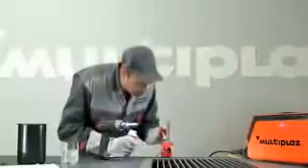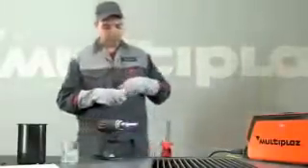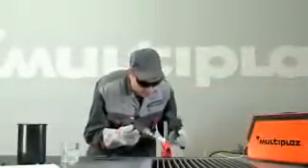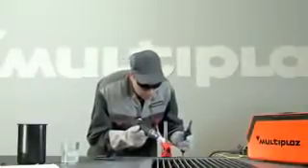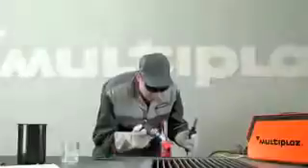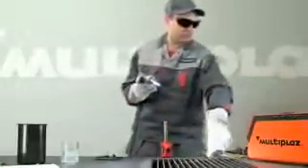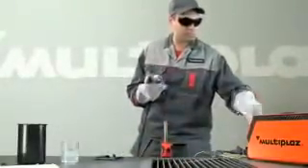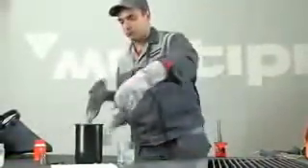mua bán máy hàn cắt gió đá được thế bằng máy multiplaz chống cháy nổ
9.
Chuyên cung cấp dòng máy hàn cắt đa năng Multiplaz chống cháy nổ, an toan 2hta6n thiện với môi trường

Trần Minh Trọng-Engineer
Công ty TNHH Tư Vấn Thương Mại Kỹ Thuật Mai Thủy
Địa chỉ: 35, Đường 12 , Khu Nam Long, Phường: Tân Thuận Đông, Q 7, TP.HCM